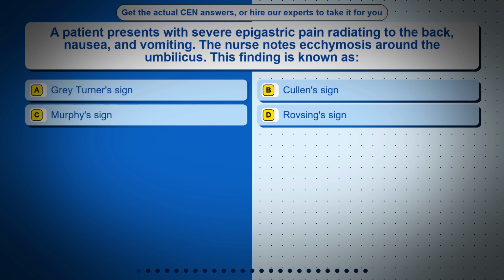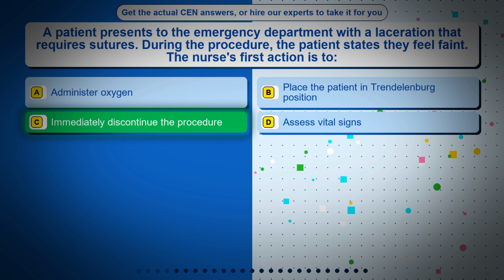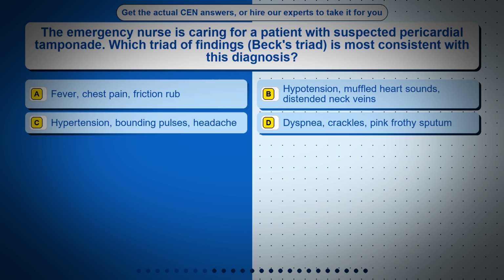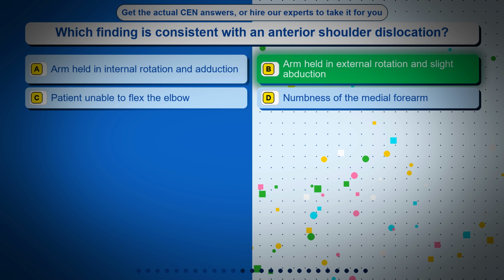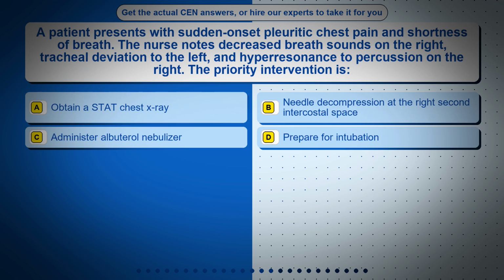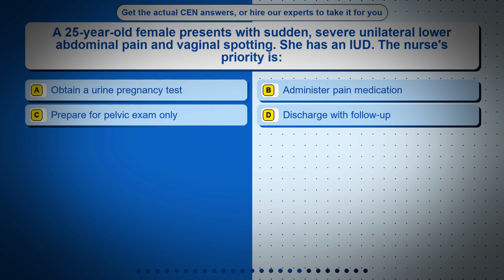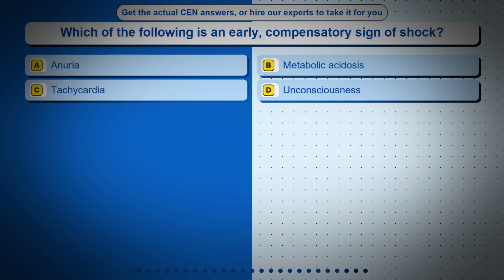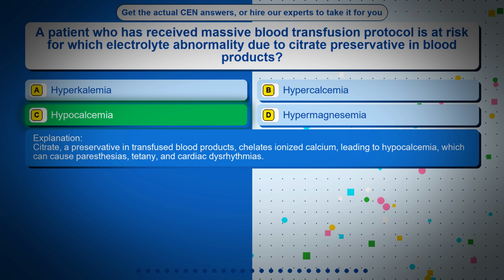I Passed Using CEN Test Prep Exam Edge Reviews (Honest Student Experience 2026)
CEN Test Prep Exam Edge Reviews became something I searched for constantly while preparing for my Certified Emergency Nurse exam. I wanted to know whether the practice tests were actually useful or if I was just wasting time and money.

I'm not going to lie. Preparing for the CEN exam was stressful. There were so many study guides, question banks, review courses, and recommendations that it felt impossible to know what was worth using. Every resource claimed to be the best, but I wanted something that would actually help me prepare for emergency nursing questions.

While researching CEN Test Prep Exam Edge Reviews, I noticed that many students liked the platform because of its large collection of practice exams and exam-style questions. What caught my attention wasn't the score itself—it was the opportunity to practice under timed conditions and build confidence before the actual test.

One thing I learned quickly is that no practice platform can guarantee a passing score. The real benefit comes from repetition. The more emergency nursing questions you answer, the better you become at recognizing patterns, prioritizing patient care, and managing exam pressure.

The first few practice exams were honestly rough. My scores weren't where I wanted them to be. But every mistake showed me a weak area that needed more attention. Instead of feeling discouraged, I started treating each incorrect answer like a lesson.

MY EXACT STUDY APPROACH

When I prepared for the CEN exam, I focused on emergency nursing topics that appeared repeatedly across practice questions. Trauma was one of the biggest areas. I spent time reviewing shock, hemorrhage, spinal injuries, and trauma assessment because these concepts appeared often in both study materials and practice exams.

Cardiovascular emergencies were another major focus. Questions about chest pain, cardiac rhythms, myocardial infarction, and emergency interventions required careful reading and clinical judgment. The more questions I completed, the easier it became to identify the most appropriate nursing actions.

Respiratory emergencies also deserved extra attention. I practiced questions involving airway management, oxygen delivery, respiratory failure, and pulmonary conditions. These scenarios helped me become more comfortable with emergency nursing priorities and patient stabilization.

Neurological emergencies were challenging at first. Stroke recognition, seizure management, altered mental status, and head injuries required a strong understanding of assessment findings and intervention priorities. Repetition helped build confidence in these areas.

Pediatric emergency questions were another section I spent extra time reviewing. Pediatric patients often require different considerations, and many nurses report that these questions can be difficult if pediatric care is not part of their daily work environment.

The biggest lesson I learned was that practice questions work best when you review the rationale behind every answer. Getting a question wrong is not a failure. It is an opportunity to understand why one answer is better than another. That process is where real learning happens.

Over time, I noticed that emergency nursing questions started feeling less intimidating. Clinical scenarios that once seemed complicated became easier to break down. Instead of guessing, I was making decisions based on patient priorities and nursing principles.

Listen, if you're currently reading CEN Test Prep Exam Edge Reviews because you're nervous about the exam, you're not alone. Most candidates feel overwhelmed at some point during preparation. The key is finding a study routine that works for you and sticking with it consistently.

No question bank, review course, or study guide can replace understanding the material. But practice questions can help reinforce concepts, improve confidence, and prepare you for the style of thinking required on exam day.

Comment your exam date below 🍀